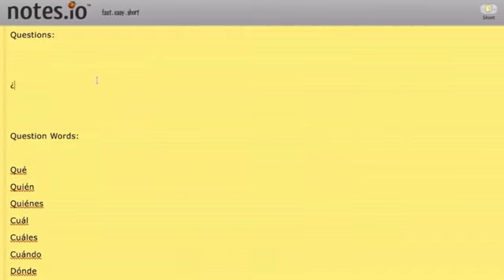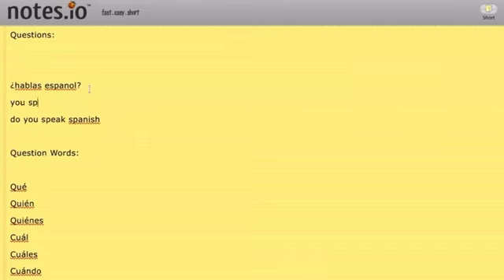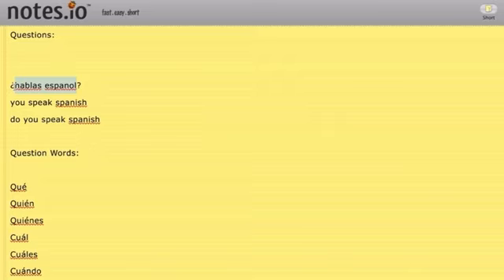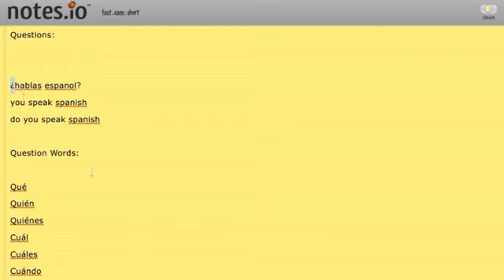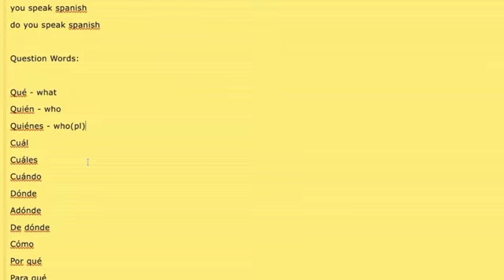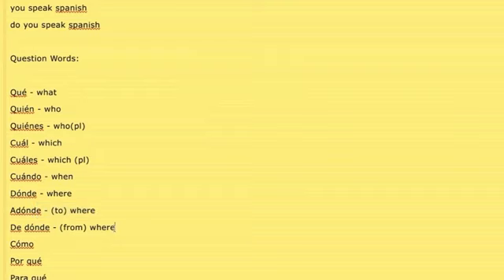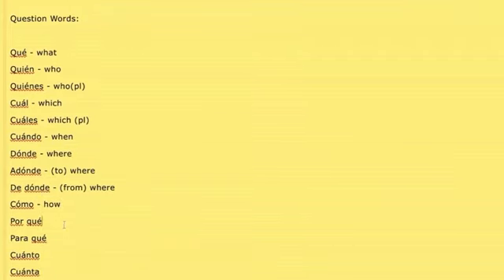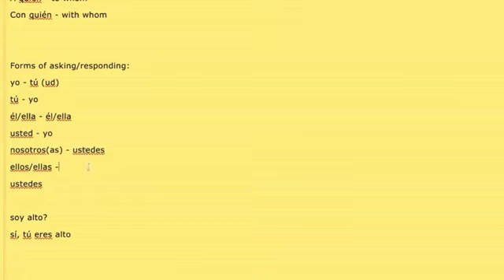Questions & Question Words (Qué, Cuál, etc)